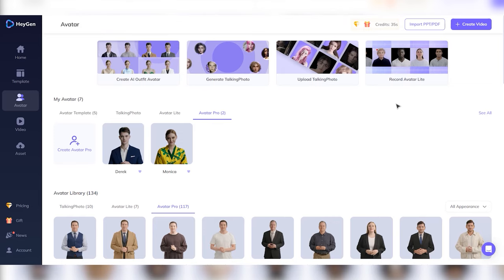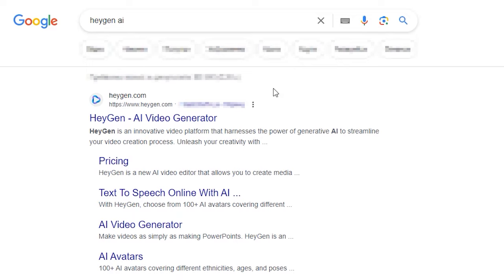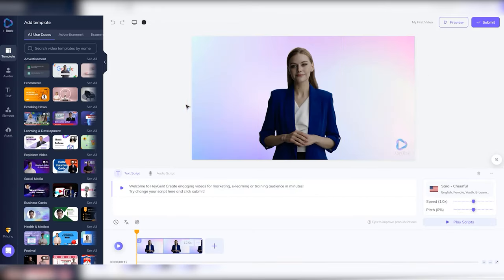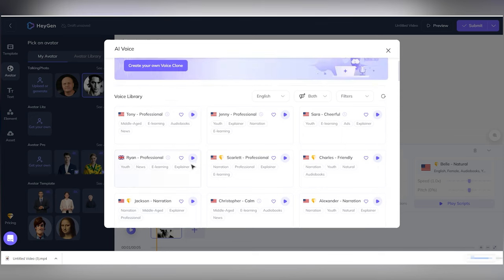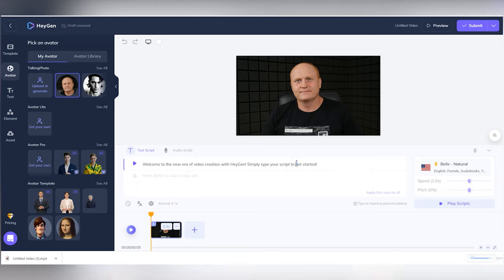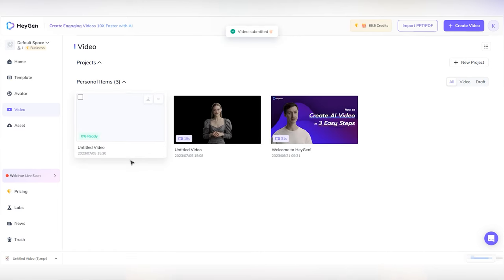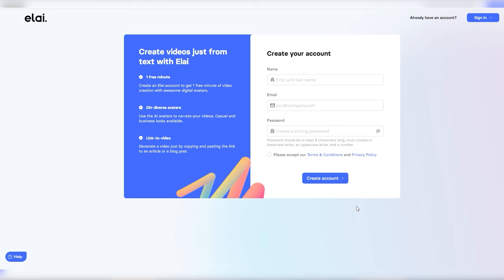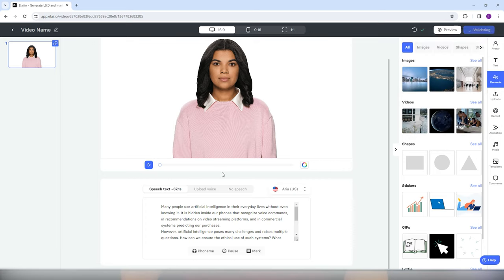🎞 How to Turn Text into Video With AI. Heygen 🎞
⭐⭐⭐⭐⭐ In a couple of previous videos, we have explored how to generate images with the help of Midjourney and its alternatives. But did you know that today’s artificial intelligence is not only useful to creating pictures, but can also convert your script into a video with an actor who’s actually telling the story?
Such technologies open the door to an unlimited pool of opportunities for creating web content like presentations, video reviews, advertisements and many other things. They let you turn your text-based stuff into a more attractive and interesting format to engage more viewers and boost communication effectiveness, because now people see an actor talking instead of words and sentences.
With such features, it’s becoming easier and easier to work with various content, and you need less and less time to actually create it.
So, today I’m going to show you a few neural networks that you can use to make videos while having only some text to start with.

📚 Content:
00:00 – Intro
01:37 - The first neural network we will test is Heygen
02:17 - How to use Heygen
04:33 - With Heygen, you can bring your OWN photo to life
06:21 - How do you use Heygen to create a video from text and a ready-made actor?
07:50 - Conclusion about Heygen
08:11 - Are there any Alternatives?
09:44 - Conclusion